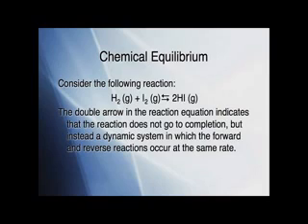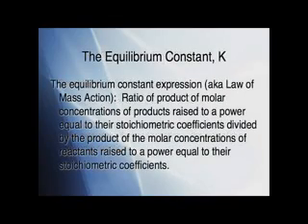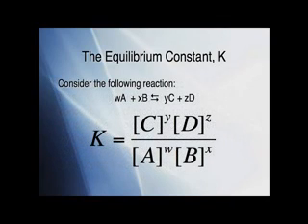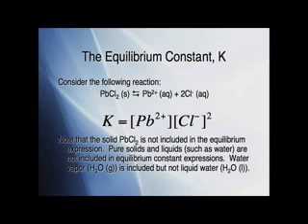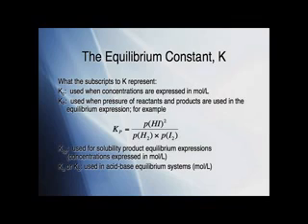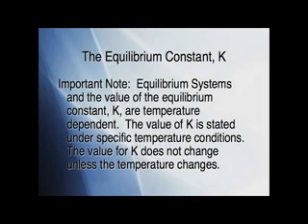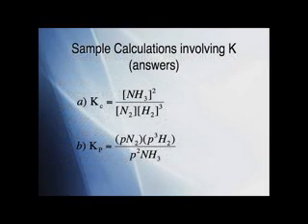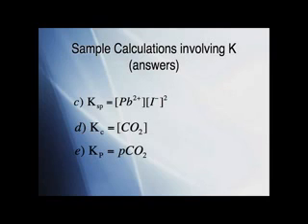Equilibrium Part 1 1